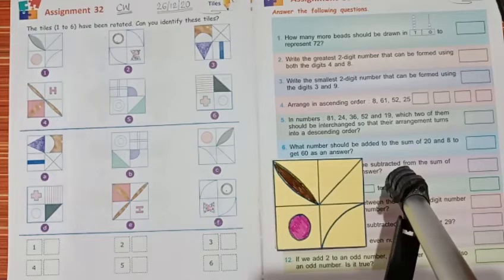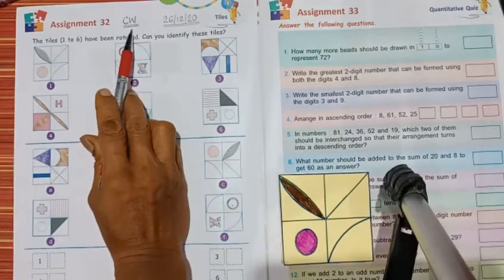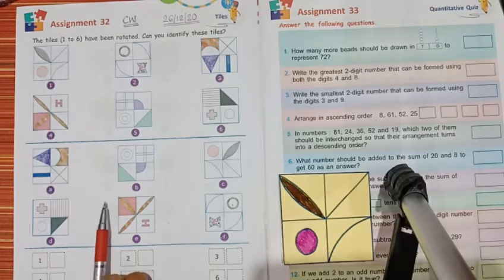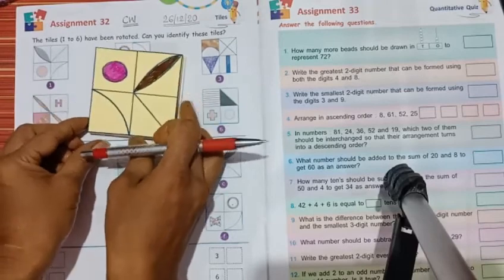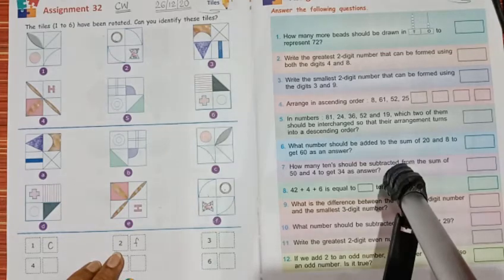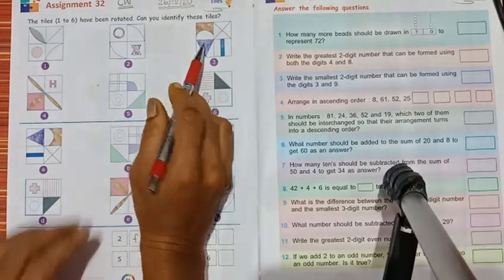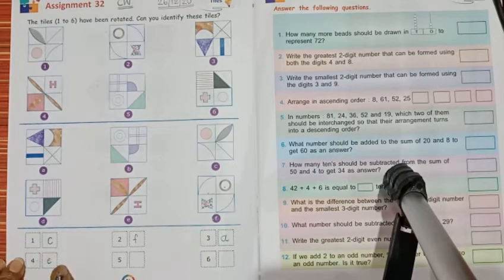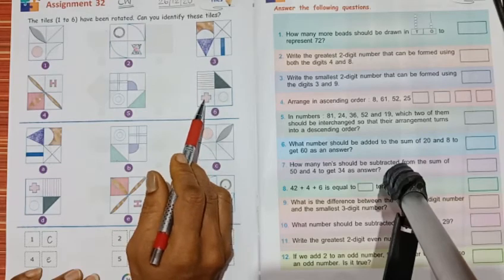26/12/20 | Aptitude Class 1 | Ch.7 Tiles | Assignment–32